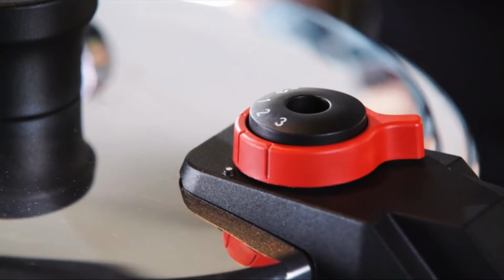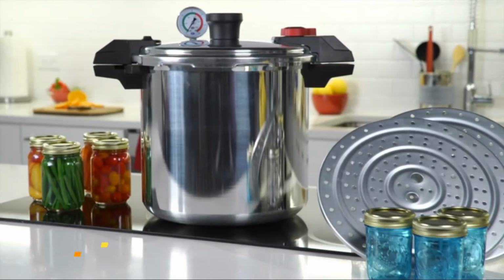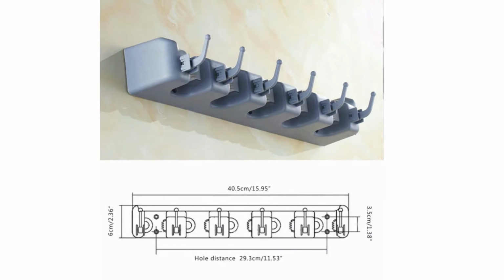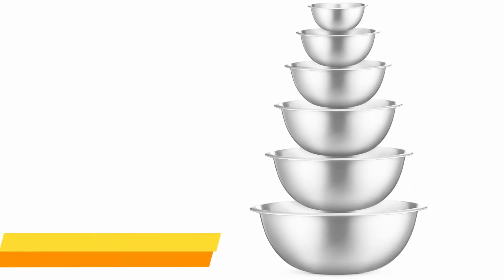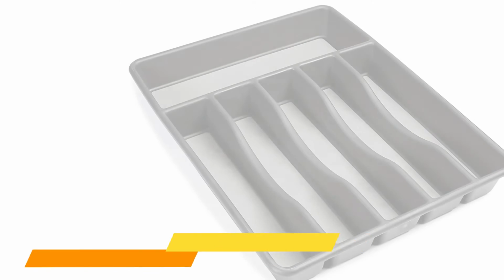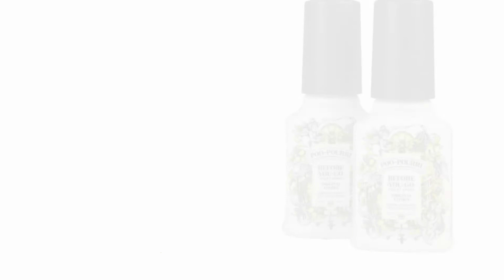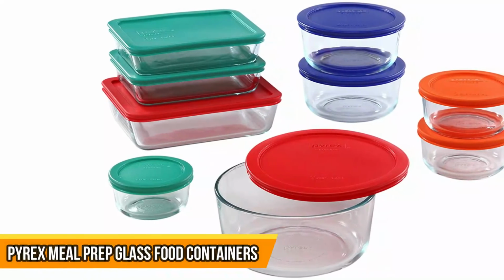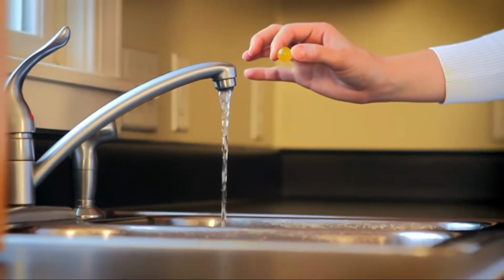Amazon Must Haves 2021😍9 household Items On Amazon You Must haves For 2021!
In This Video We Are Gonna Show You Most Amazing Amazon Must Haves 2021.If You are searching for New Gadgets 2021. So This Video Is For You.

All Of These Videos Originally Created By Our Team.

𝐏𝐫𝐨𝐝𝐮𝐜𝐭𝐬 𝐋𝐢𝐧𝐤𝐬!!
Pressure Cooker
Broom Holder
First Aid Kit
Mixing Bowls
Silverware Tray
Tray Organizer
Toilet Spray Bottle
Food Containers
Odor Eliminator

Welcome to Amazon Favorites HD ! In this channel we'll post videos about Gadgets 2021, Cool Gadgets 2021, Smart Utilities, Latest Gadgets 2021!
All of this videos created by our team. THANKYOU!